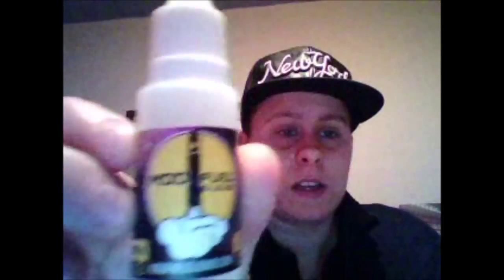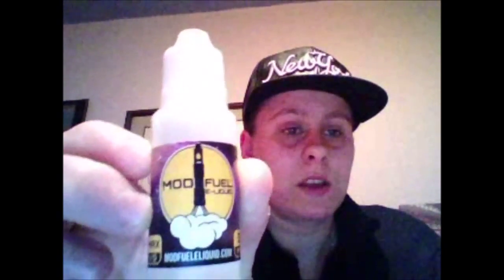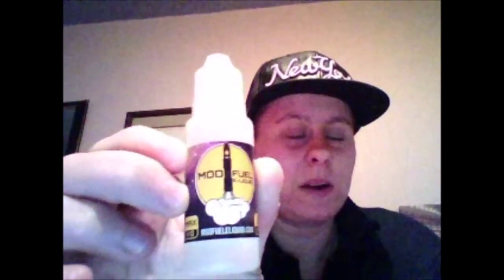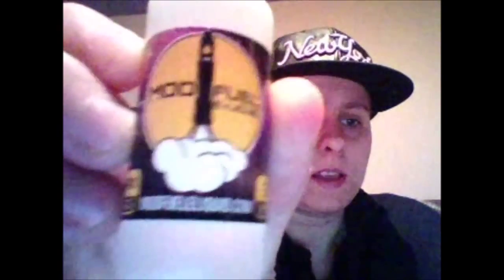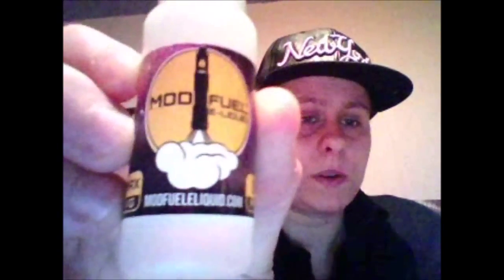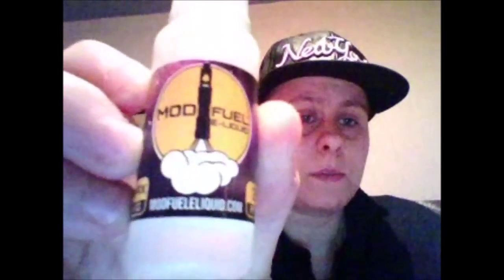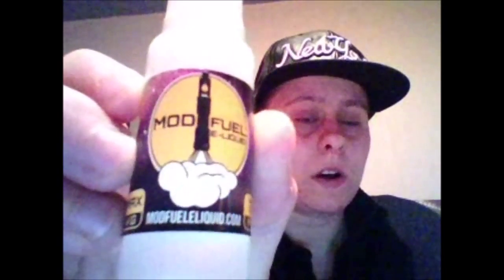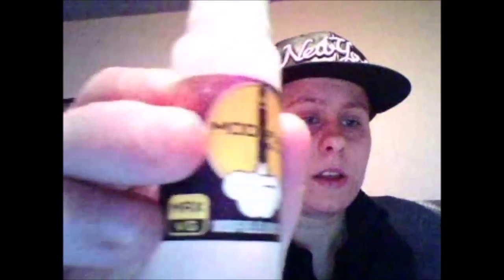Mod Fuel Redstone E-liquid Review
ModFuel is a great e-liquid red stone is a blend of watermellon which will leave you wanting more at 100vg you will make plenty of clouds if your one of the people who like to make plenty of cloud for more information visit these websites.